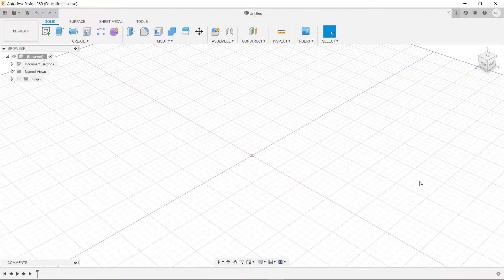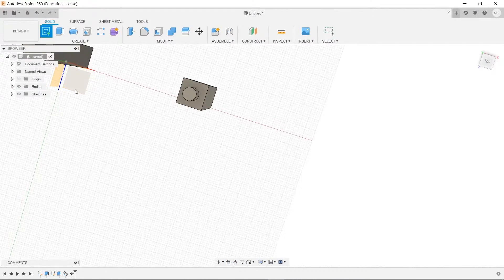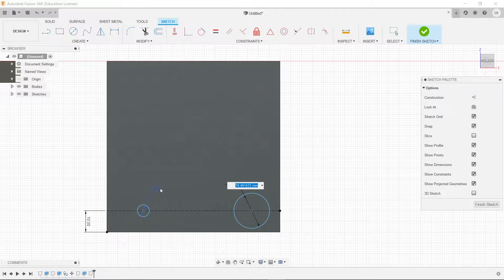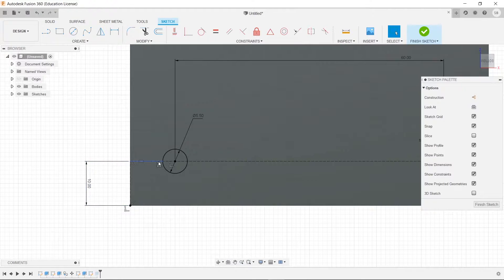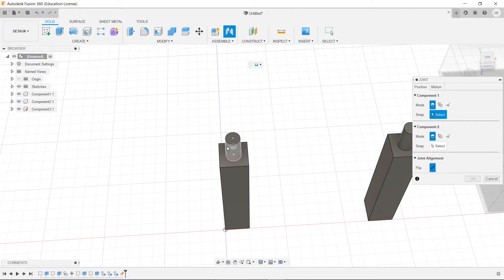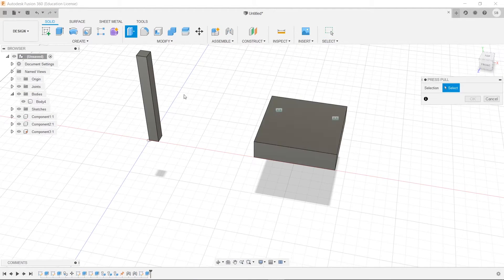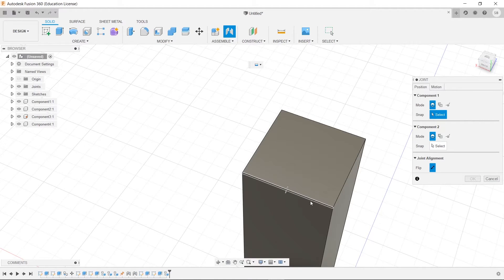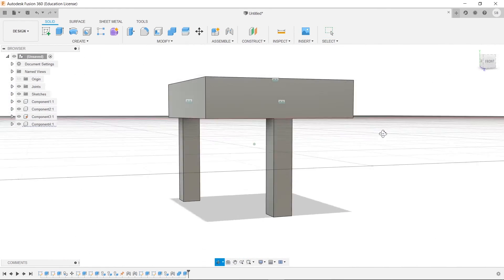Fusion 360: How to Joint components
Here I show you a simple tutorial on how to joint components.